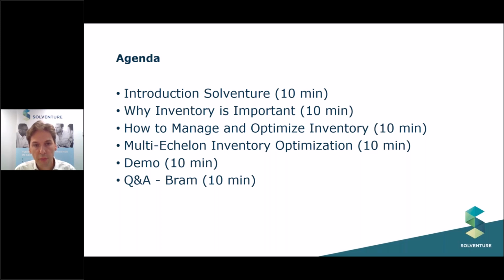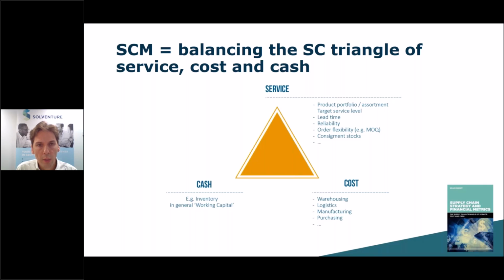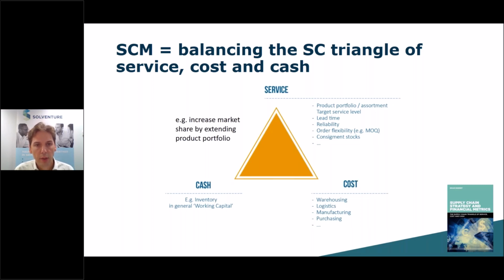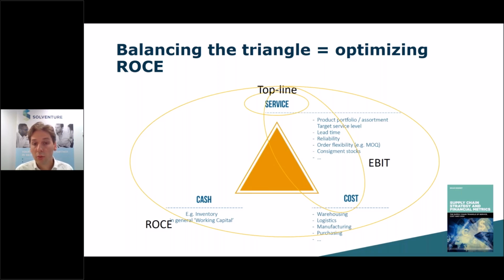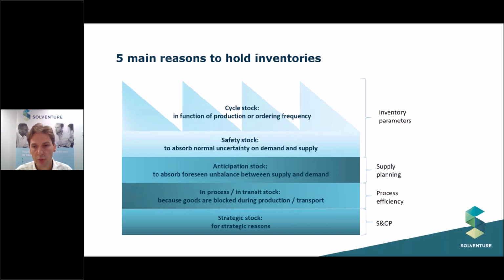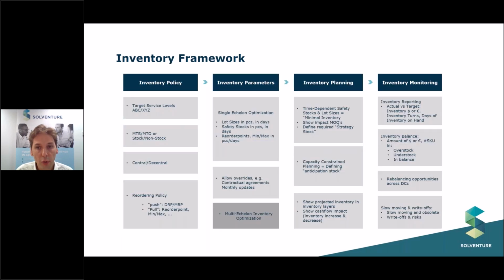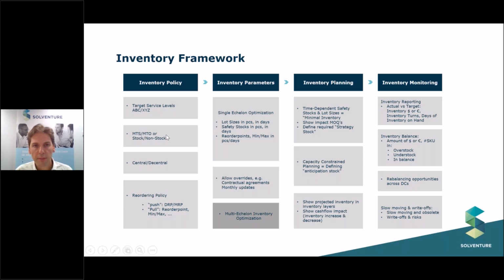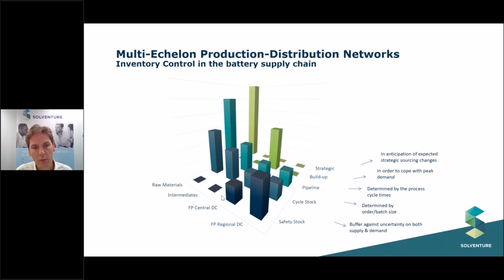Inventory Optimization as an essential part of your Strategy Driven S&OP process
In this webinar, Prof. dr. Bram Desmet, CEO of Solventure, will talk about 'Inventory Optimization as an essential part of your S&OP process' and how to reach Strategy-Driven S&OP.